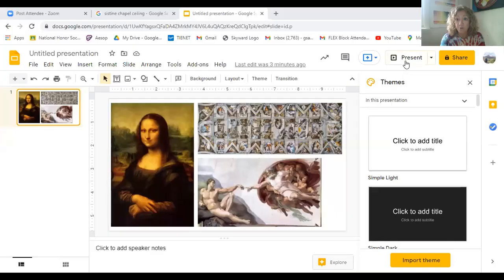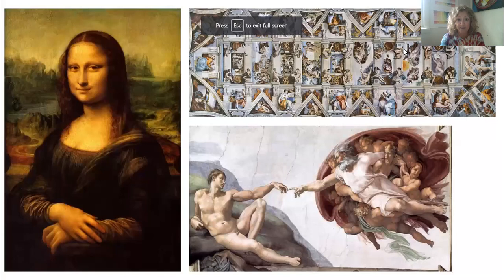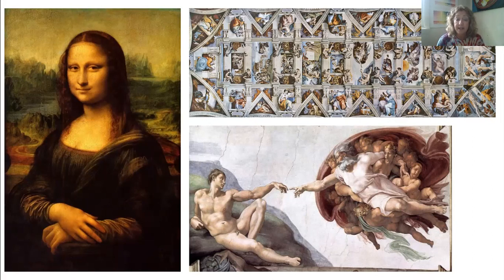Introduction to Frescos and Mona Lisa